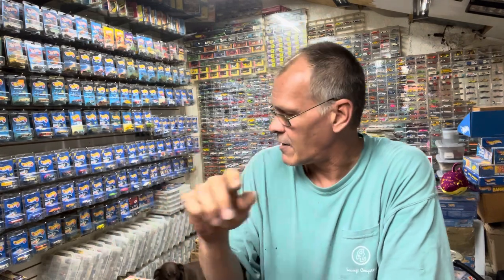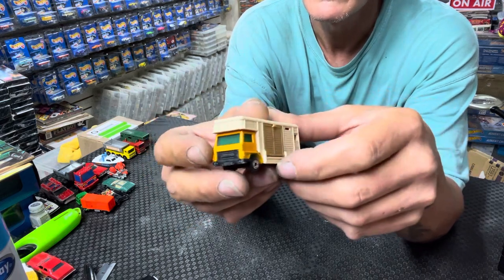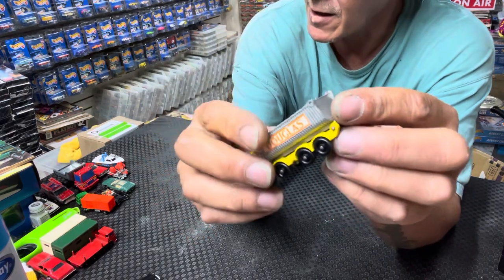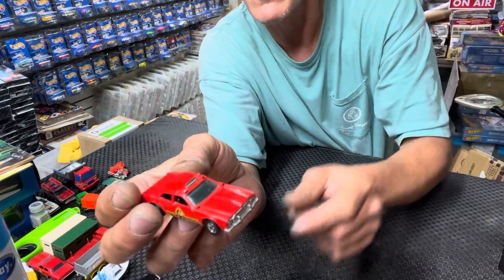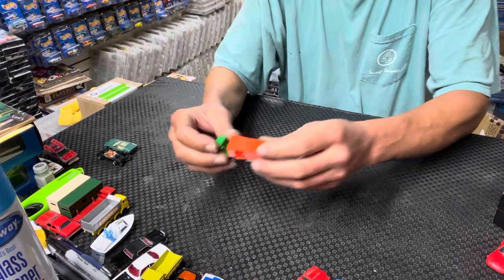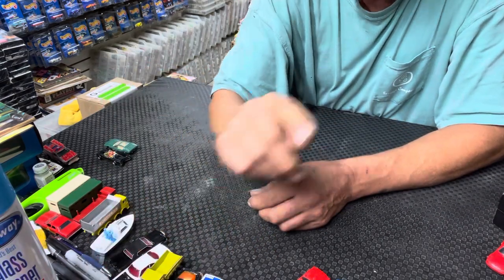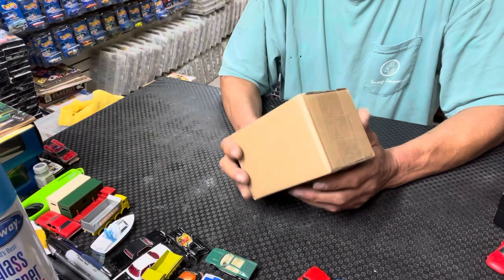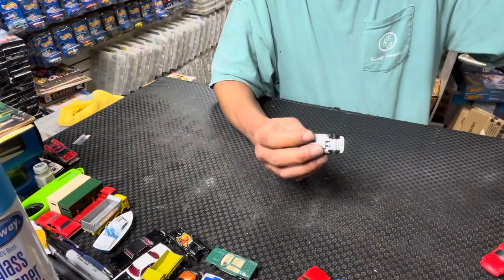Lots of mail in the last week redline beach bomb again?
Some cool cars came in in the last week super fast matchbox hotwheels black walls rare playart cars and some vintage redlines including zowes and a beach bomb .